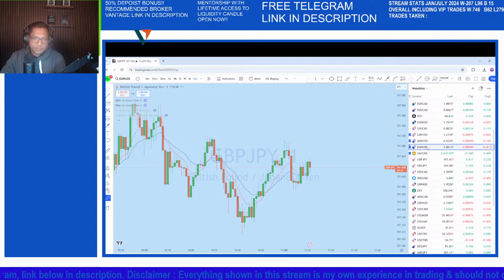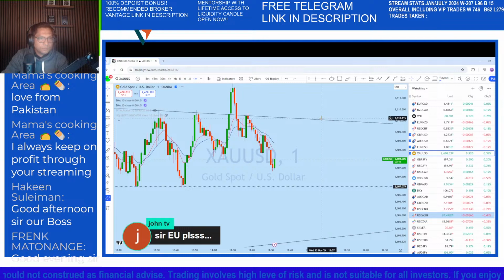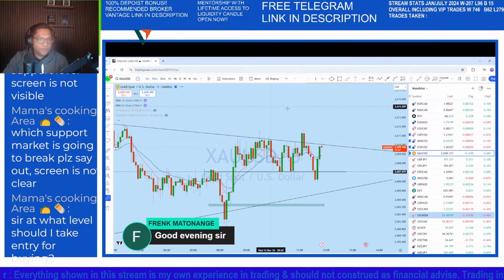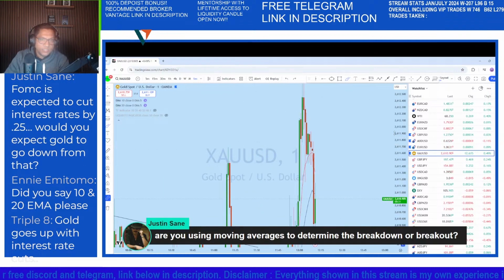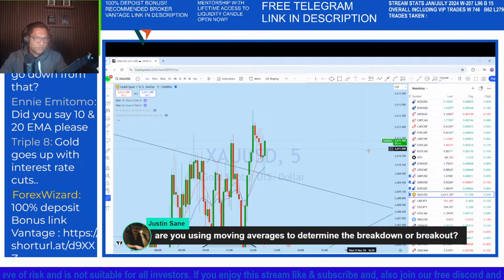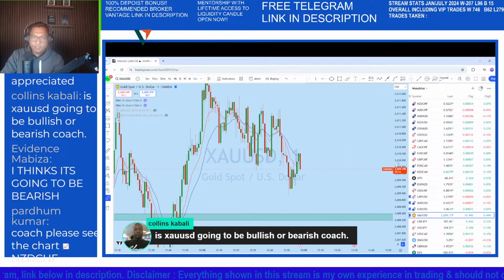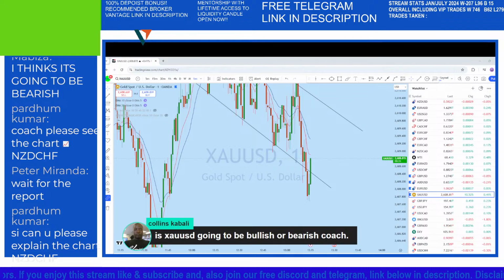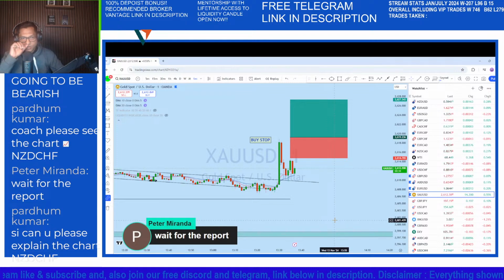LIVE FOREX TRADING NY SESSION: GBPUSD, EURUSD, GOLD, USDJPY